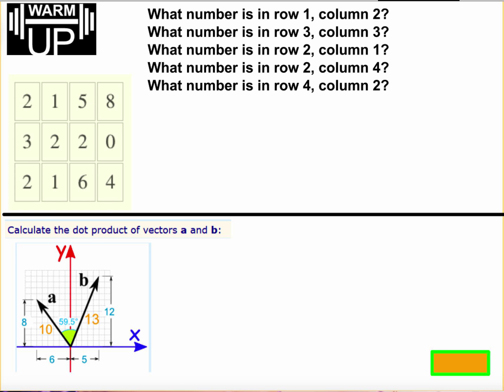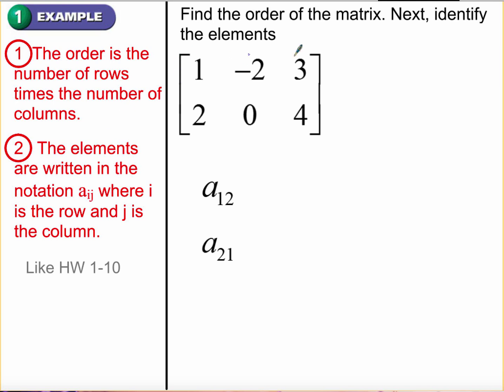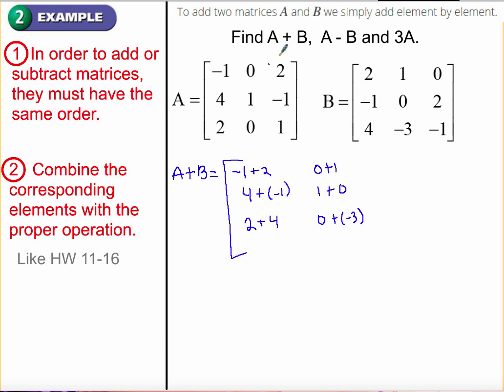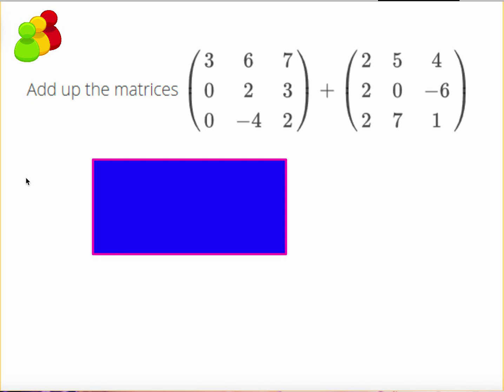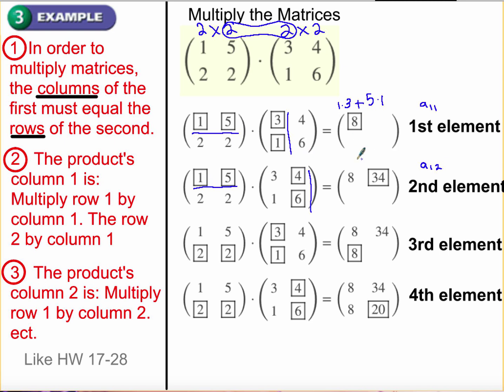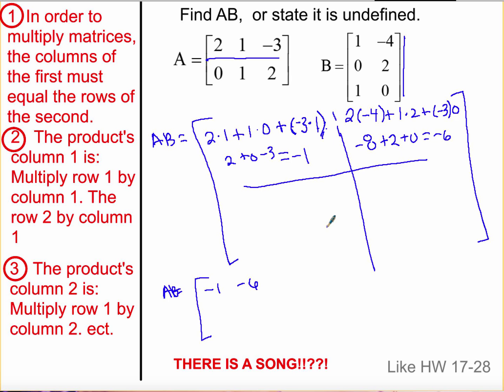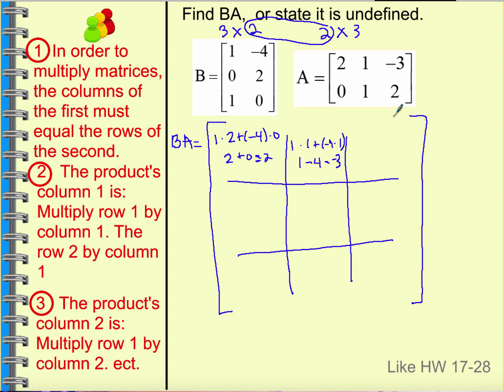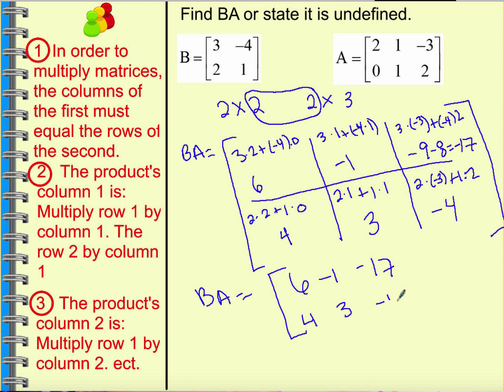Unit 7 Day 2 Matrix Operations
Today we are going to introduce the basics of adding, subtracting and multiplying matrices. If you have been struggling, this is the place to start!